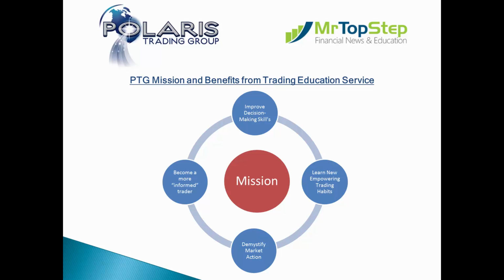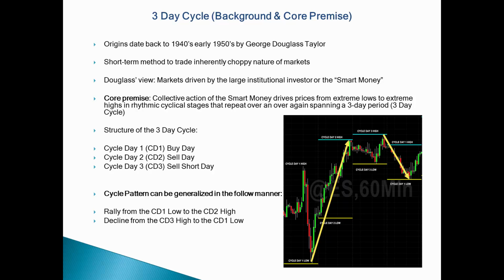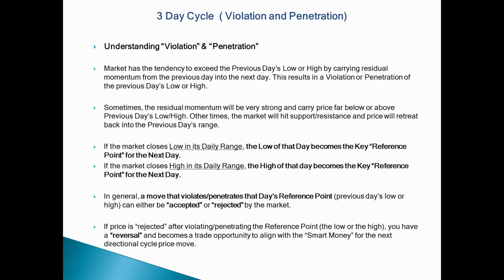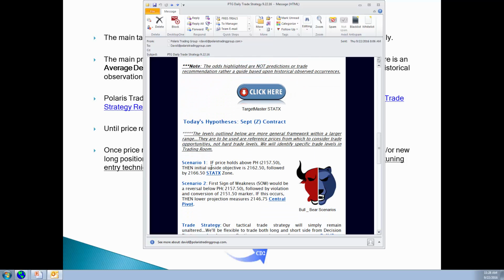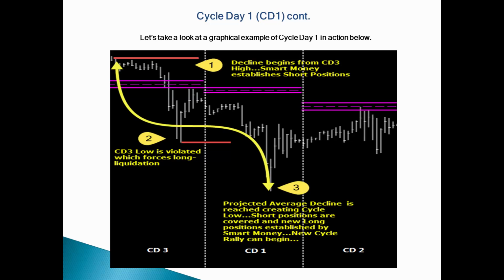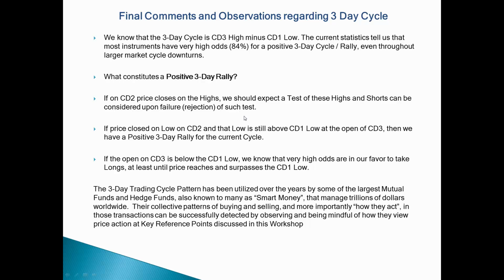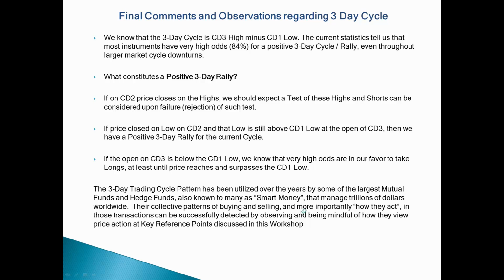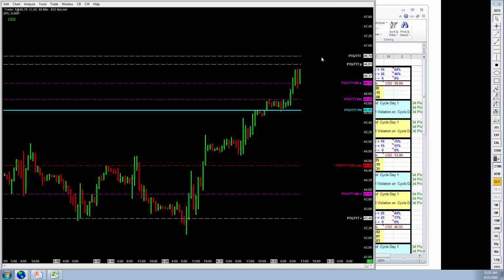PTG MTS Webinar 9 22 16